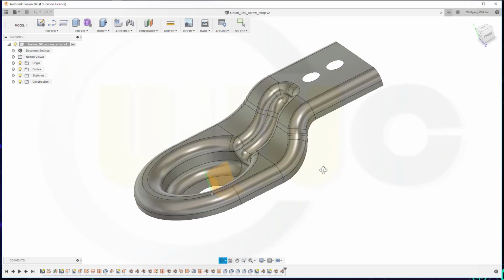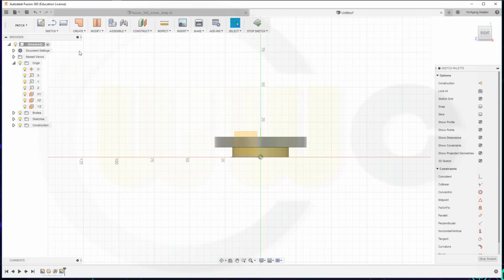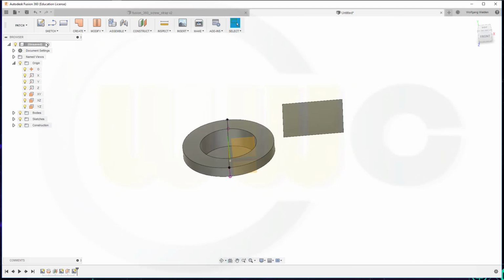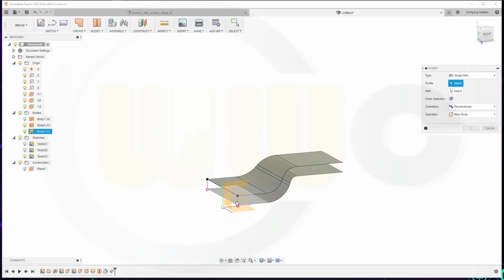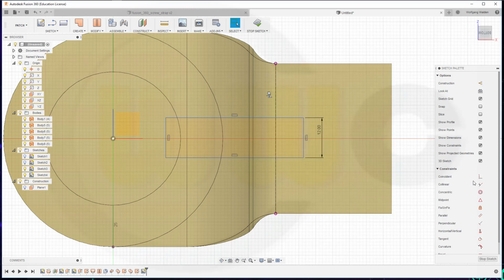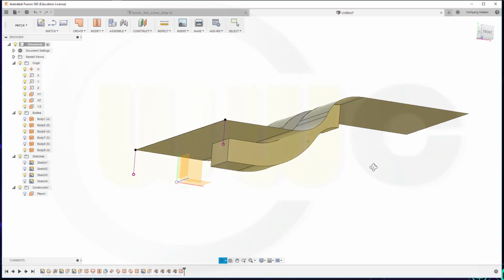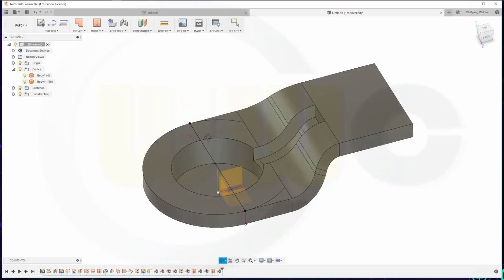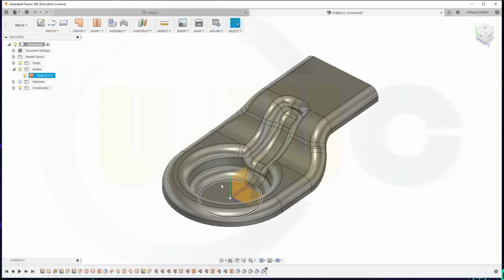Screw Strap - Schraublasche - Fusion 360 Training - Surfaces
Nice exercise for surfaces and trim! For better a overview regarding my youtube videos - head over to my blog.

Siemens NX
Surface Modelling / Flächenkonstruktion
SolidWorks
Surface Modelling / Flächenkonstruktion
Onshape
Drafting / Zeichnungen